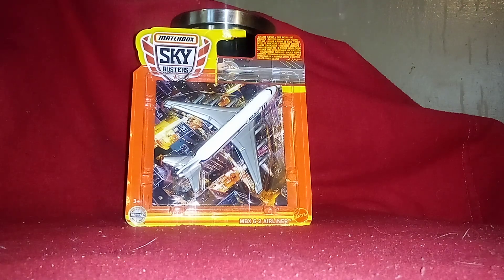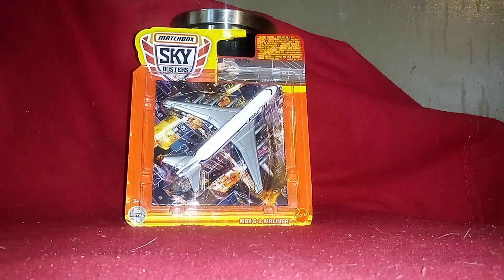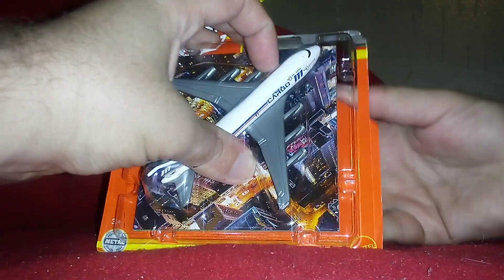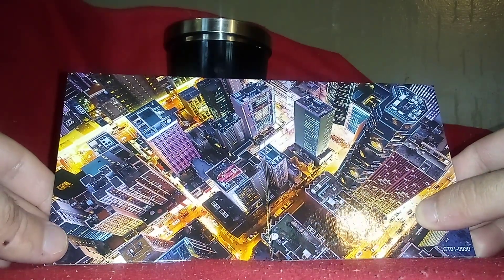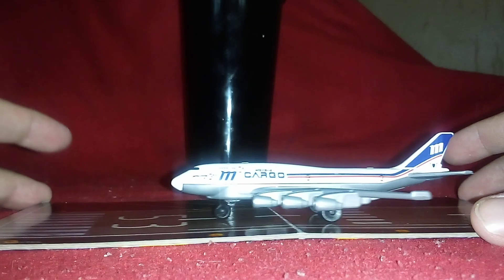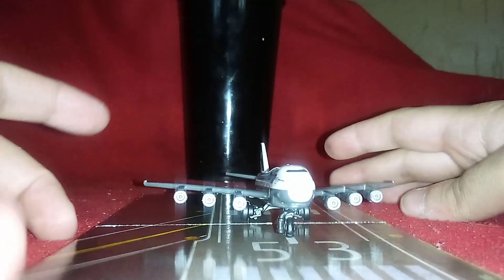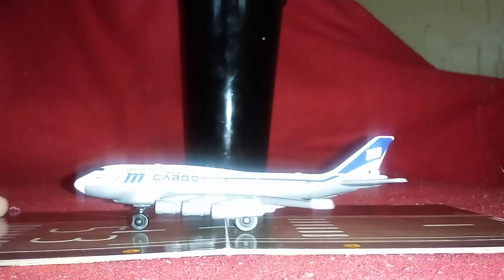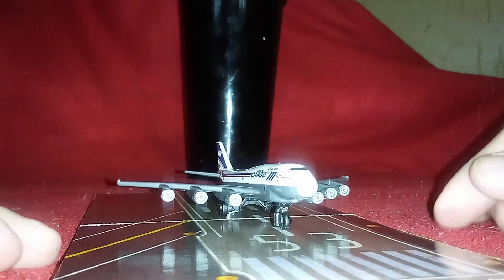Unboxing a new casting from the Matchbox Sky series. It's called the MBX 6-2 Airliner. New for 2023.